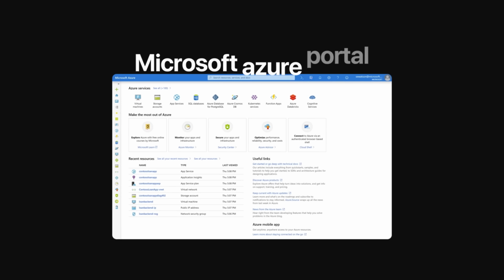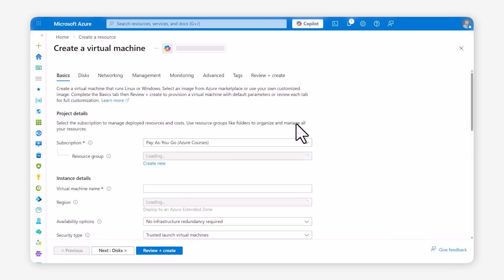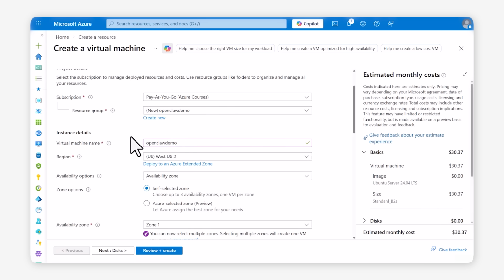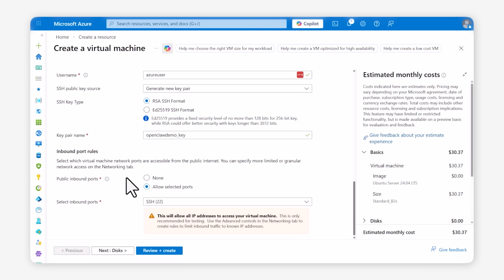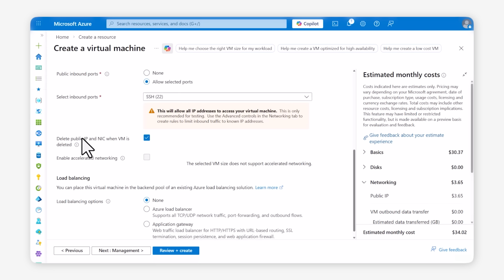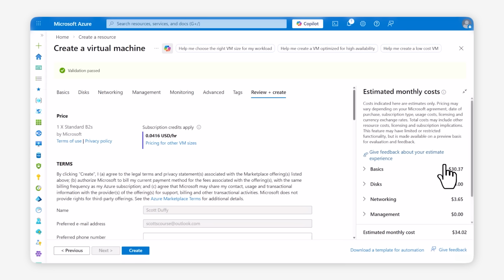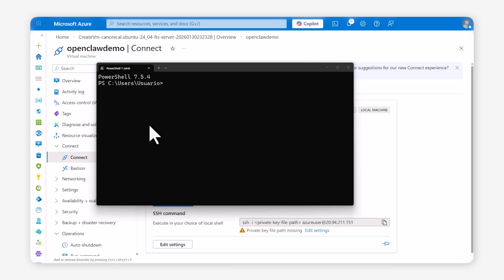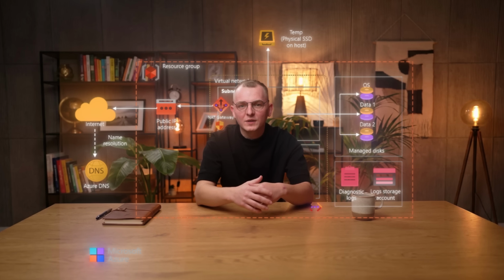Getting Started with Linux VMs on Azure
How to Create a Linux Virtual Machine in Azure for OpenClaw — in this step-by-step Microsoft Azure tutorial, you’ll learn how to deploy a Linux VM, configure SSH access, and prepare your Azure cloud server for OpenClaw installation.

In this complete Azure VM tutorial, we walk through the entire process of creating a Linux virtual machine inside Azure Portal. You’ll learn how to configure your subscription, create a resource group, choose the right VM size (B2S), generate an SSH key, and securely connect to your Azure Linux VM using PowerShell.

This video is perfect for:

Developers deploying OpenClaw on Azure

DevOps engineers setting up cloud infrastructure

Anyone who needs a Linux server on Azure

We cover:

Creating a Resource Group in Azure

Deploying a Linux Virtual Machine

Configuring networking and public IP

Generating and downloading SSH keys

Connecting to Azure VM via SSH

Preparing the server environment for OpenClaw

If you’re searching for how to create a Linux VM in Azure, Azure VM tutorial for beginners, deploy Linux server on Microsoft Azure, SSH into Azure VM, or set up OpenClaw on Azure — this video walks you through everything step by step.

By the end of this tutorial, you’ll have a fully running Linux virtual machine on Microsoft Azure ready for OpenClaw deployment.